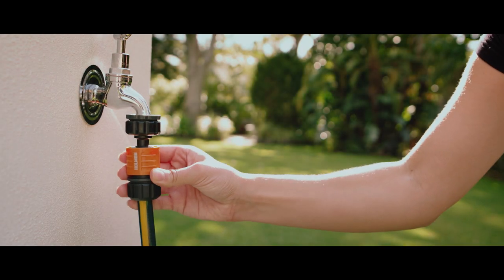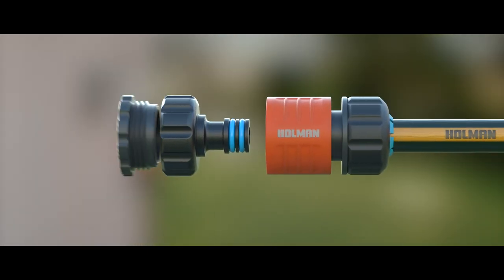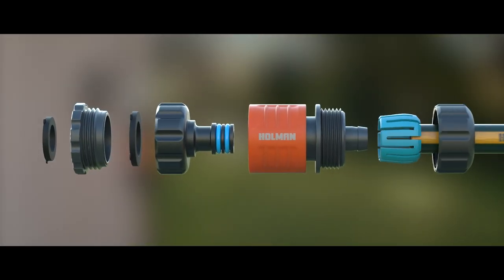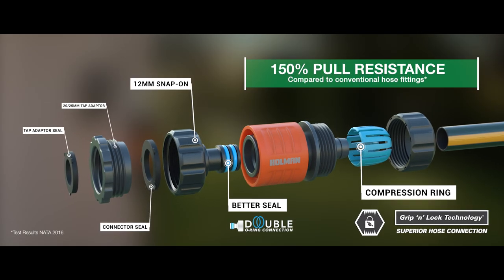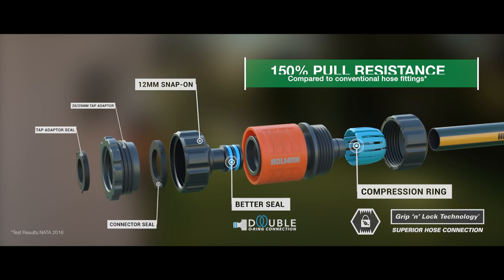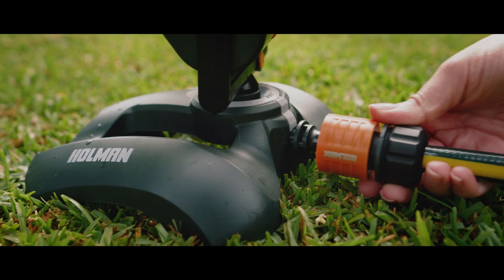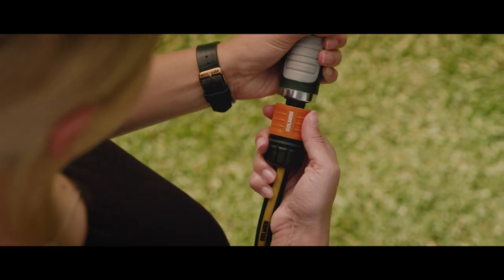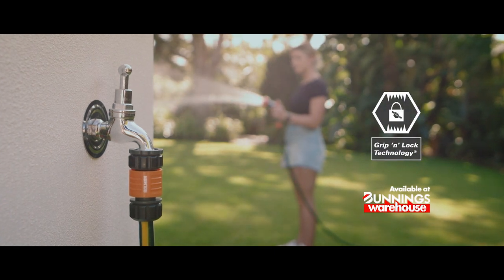Holman Grip 'n' Lock Technology®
Holman has reinvented the hose fitting. The Grip 'n' Lock Hose Fittings are 1.5x stronger than your average fitting, the blue compression ring bites onto the hose and locks on for the strongest hose connection. Guaranteeing no more leaks, drips or blowoffs. 💦